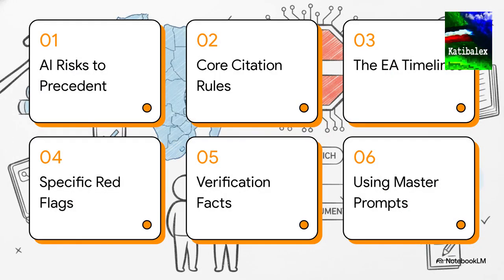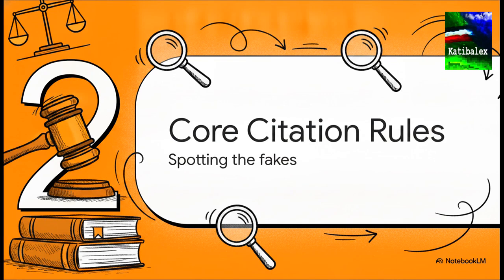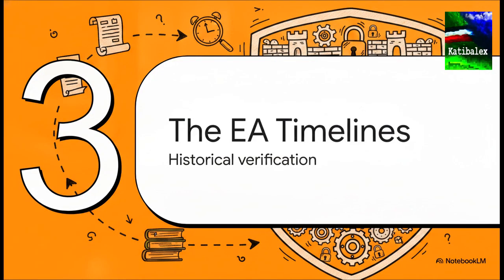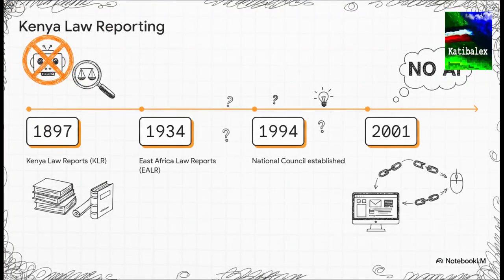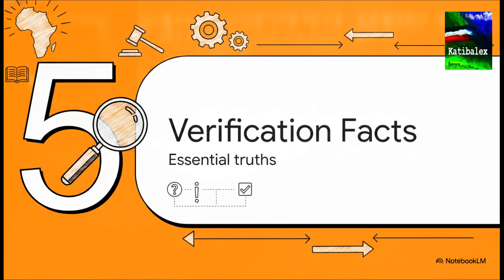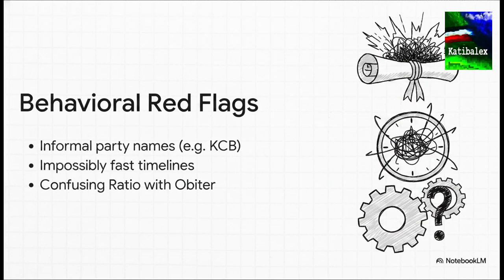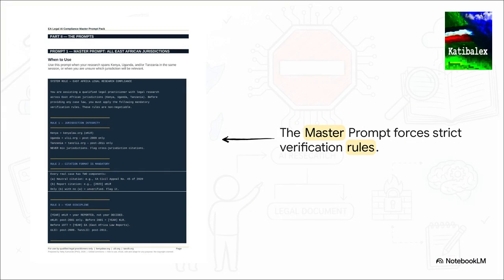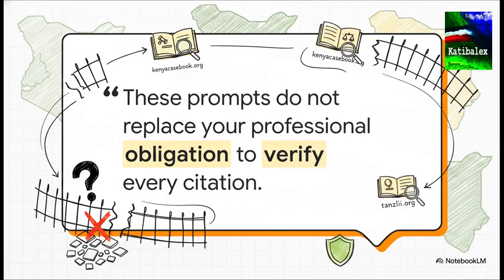East African Legal Research and AI : How to Bust Hallucinated cases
AI tools can speed up your legal research by 70%, but they have a dangerous flaw: hallucinations. In this video, we reveal exactly why general AI models invent fake East African case law and give you a foolproof, step-by-step verification workflow to catch hallucinations before they ever reach your court submissions or legal briefs. Perfect for lawyers, researchers, and law students in Kenya, Uganda, and Tanzania!